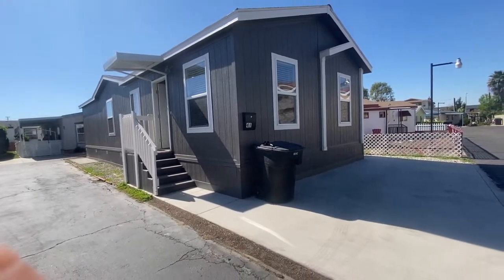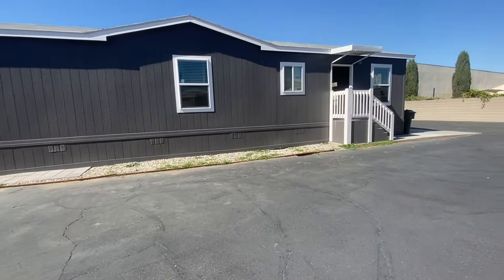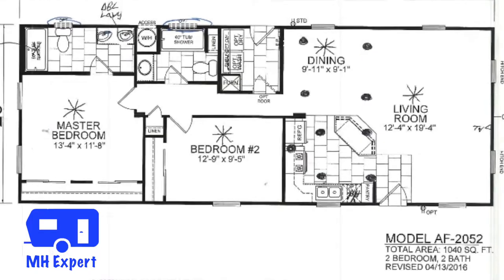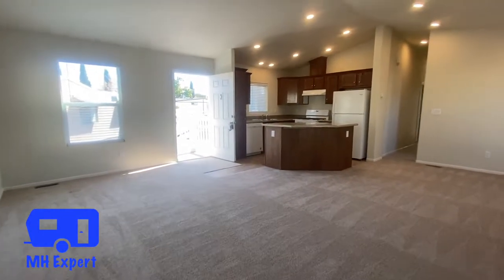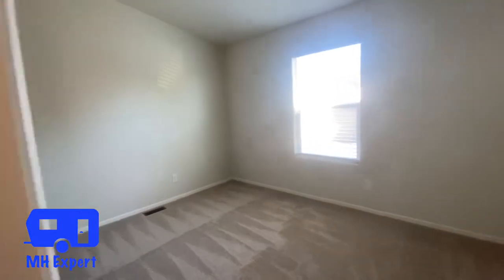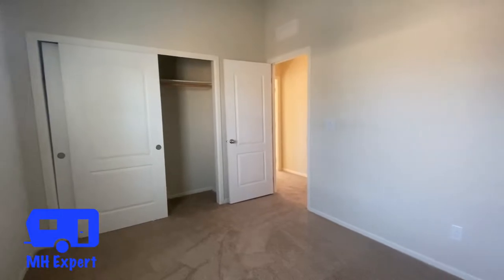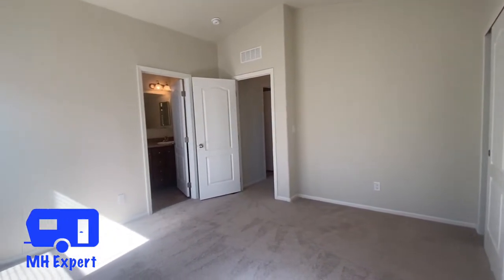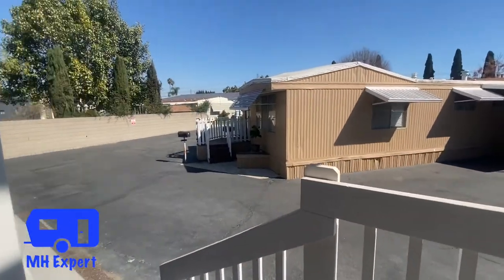New Home Tour at Western Skies 41 in Anaheim. Minutes from Disneyland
We hope you enjoyed this tour of a Champion Homes, American Freedom Model AF2052.  The serial number for this home is 157000HA003458AB.

Home Features: Kitchen Appliances, Laminate Countertops, Tile Backsplash, Walk-in Shower in Master Bathroom, Kitchen Island, Breakfast Bar, Hardwood Cabinets.

There are two homes available in this community with similar floor plans, but different color decor.  Here is a link to space 55...